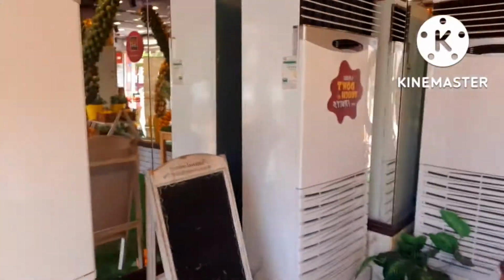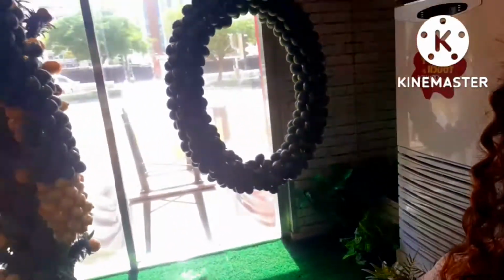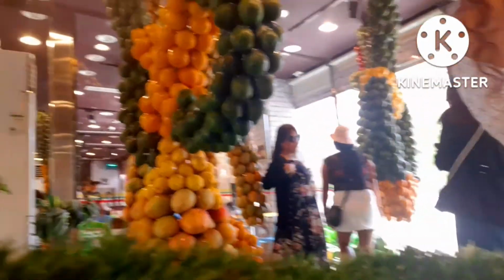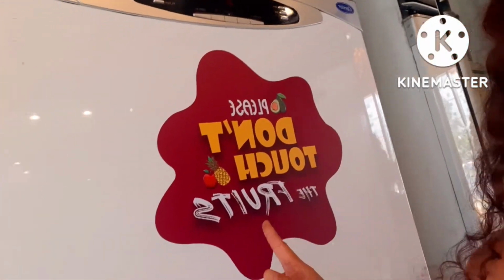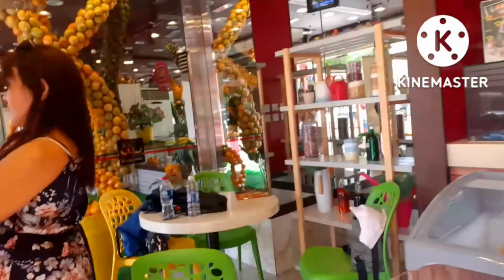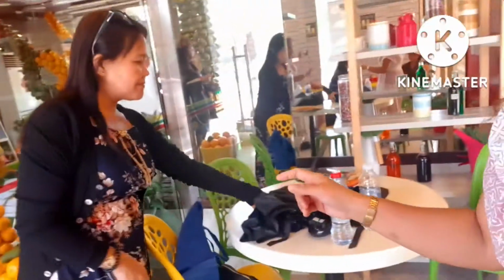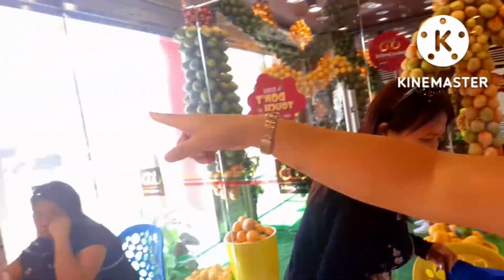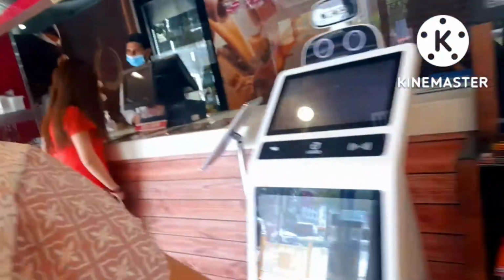Juice World Al Rigga, Dubai